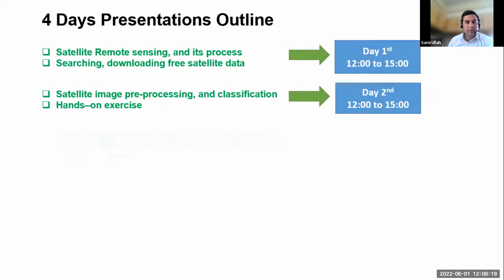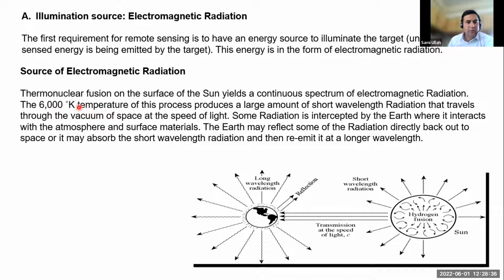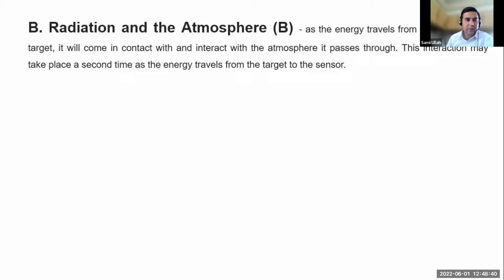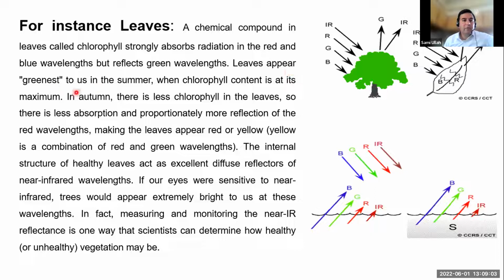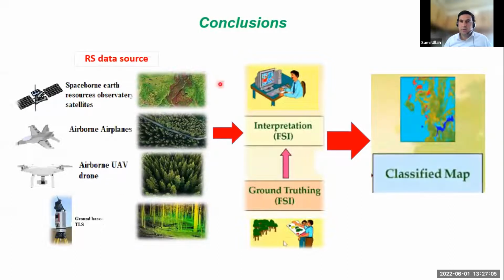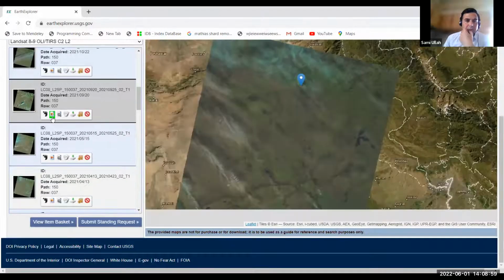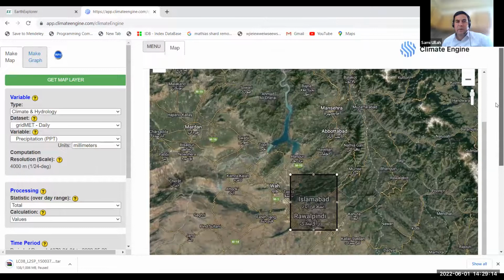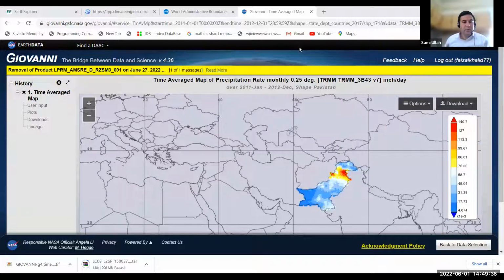International Virtual Training Workshop on “GIS and Satellite Remote Sensing Day 03